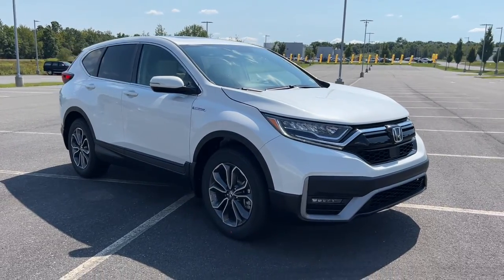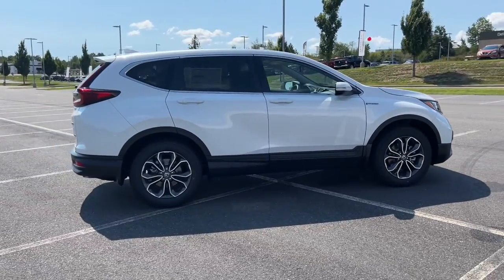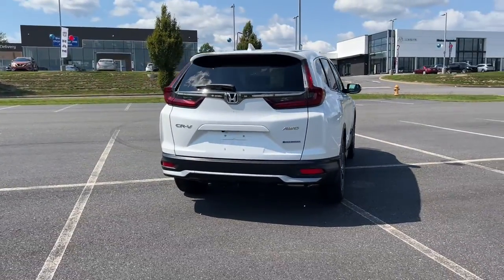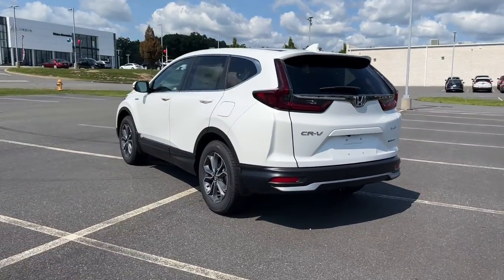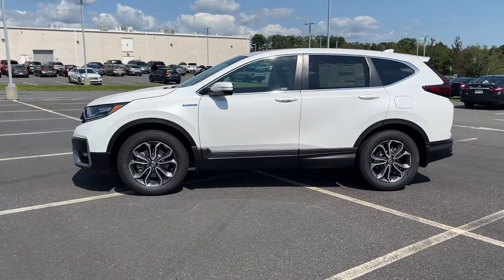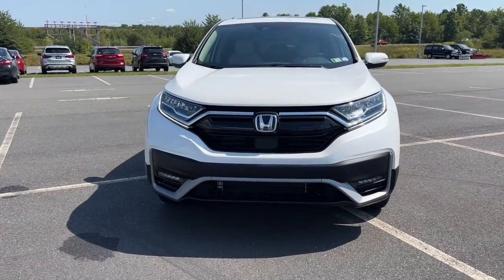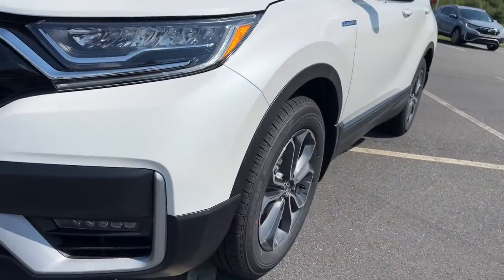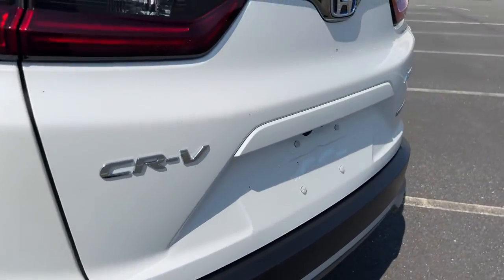2022 Honda CR-V Hybrid Hazleton, Wilkes-Barre, Scranton, East Stroudsburg, PA L049407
Platinum White Pearl New 2022 Honda CR-V Hybrid available in Hazleton, Pennsylvania at Hazleton Honda. Servicing the Wilkes-Barre, Scranton, East Stroudsburg, PA area.
2022 Honda CR-V Hybrid EX-L - Stock#: L049407 - VIN#: 5J6RT6H84NL049407

Hazleton Honda
651 Airport Rd